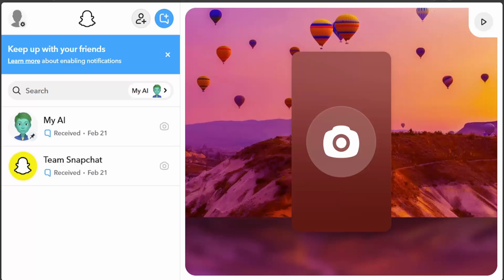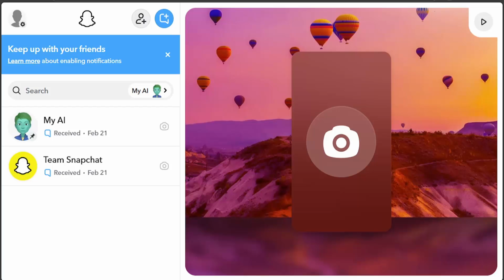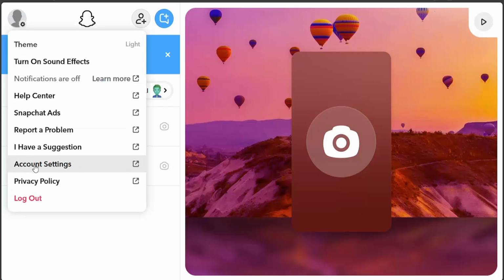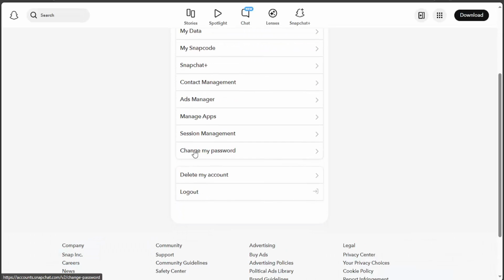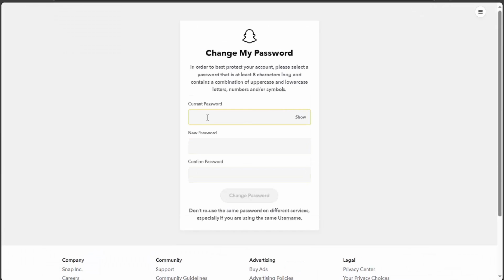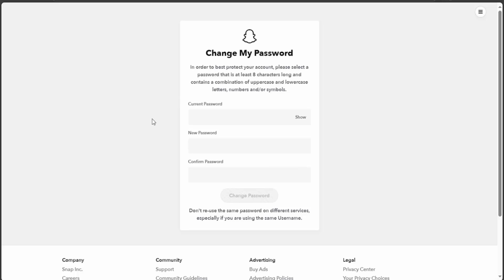How to Change Your Snapchat Password?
This guide explains how to change your Snapchat password, ensuring users can secure their accounts and regain access if needed. It walks through the process of navigating Snapchat's settings to update the password, including steps for resetting it if you've forgotten the current one. The tutorial provides clear instructions on how to choose a strong, secure password for your account. Perfect for anyone looking to enhance their account security and protect their Snapchat profile from unauthorized access.

Issues addressed in this tutorial:
how often can you change your snapchat password
how many times can you change your snapchat password